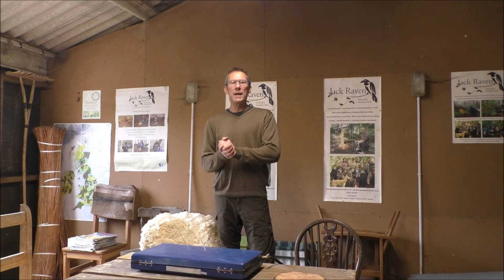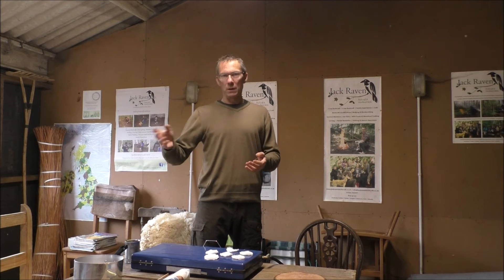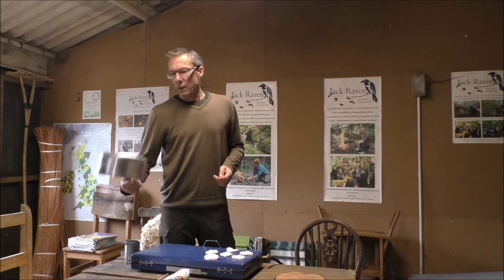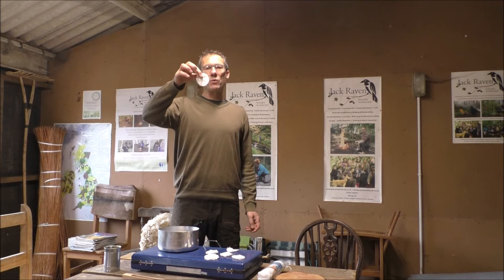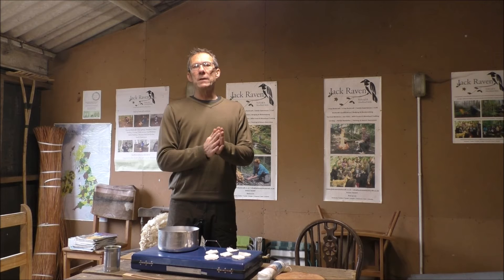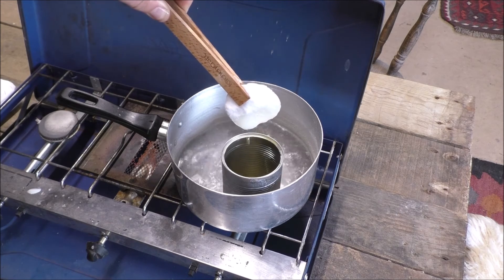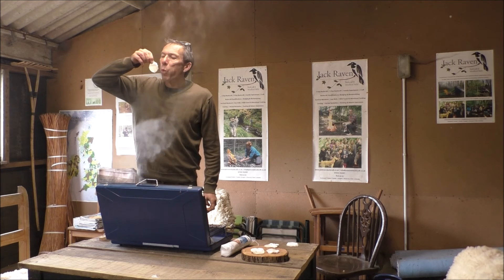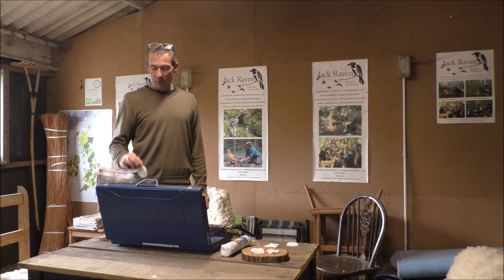Making cotton wool fire lighters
As it says in the title, making fire lighters from cotton wool pads and wax.  Really simple and really effective as an emergency back up.